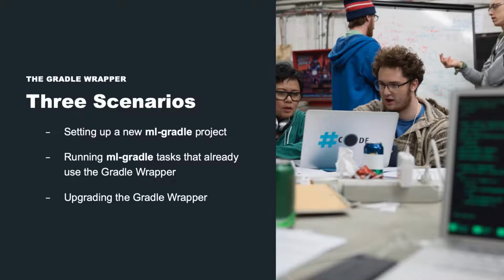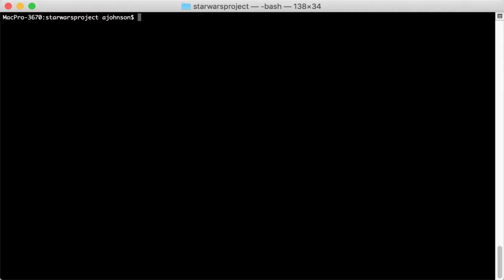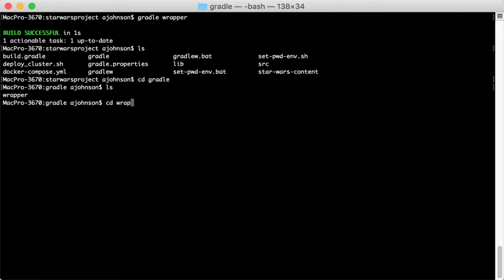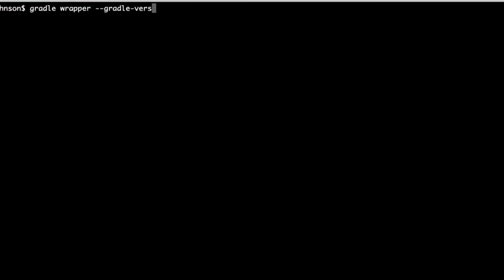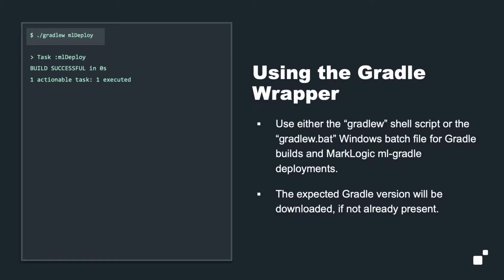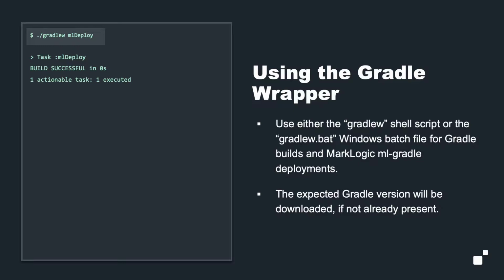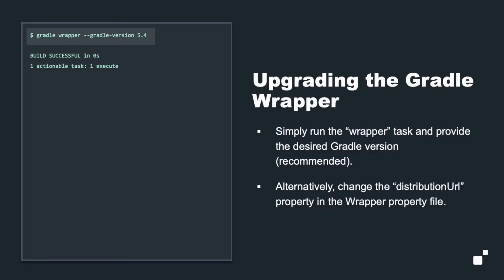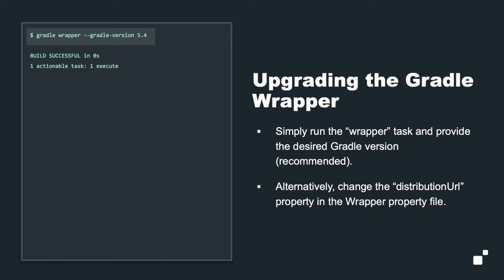ml-gradle - Using the Gradle Wrapper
Learn about Gradle's wrapper scripts and the benefits of using the wrapper with ml-gradle tasks.